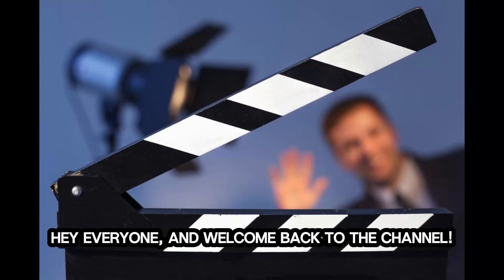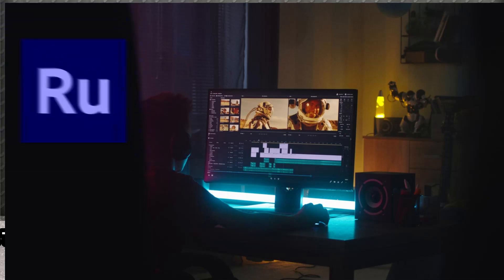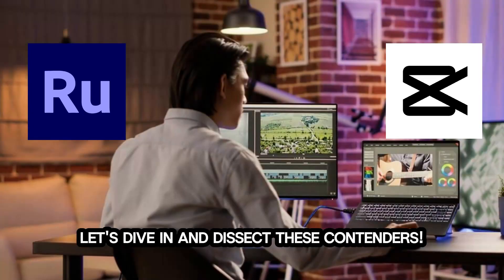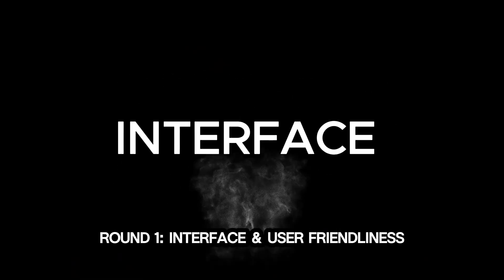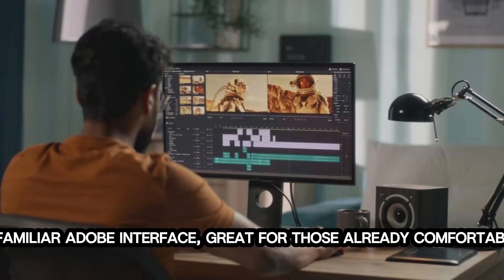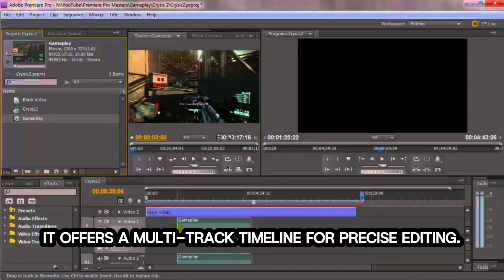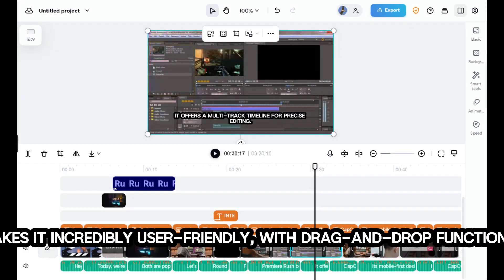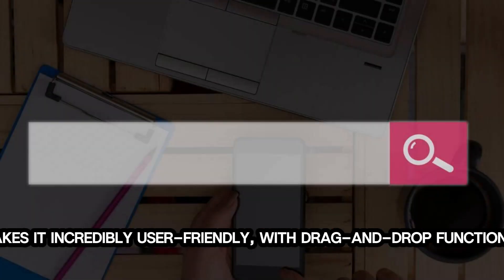Capcut vs Premiere rush | Which is best video editing software